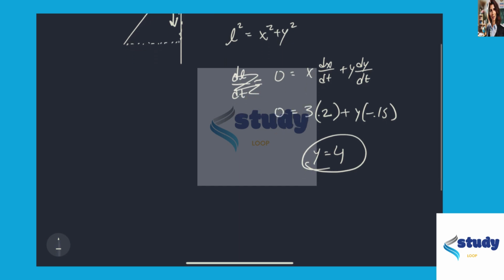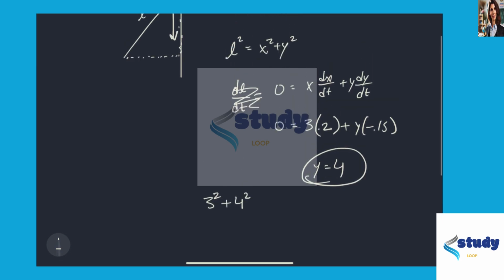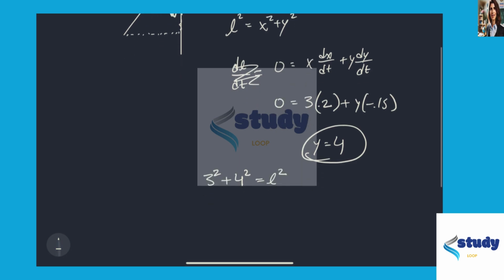[Math] The top of a ladder slides down a vertical wall at a rate of At the moment when the bot